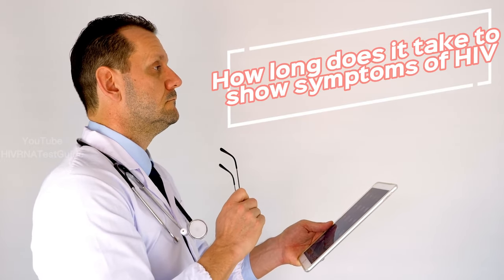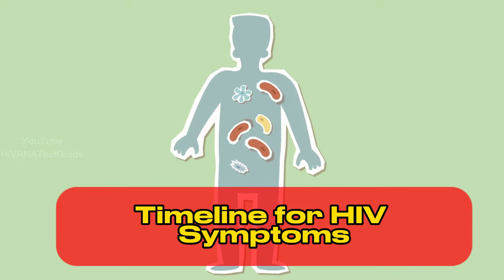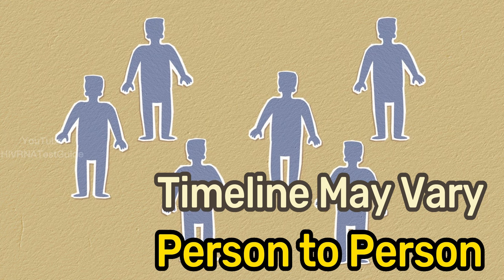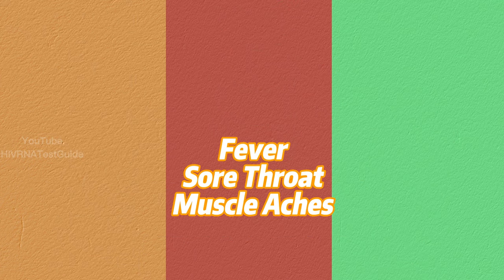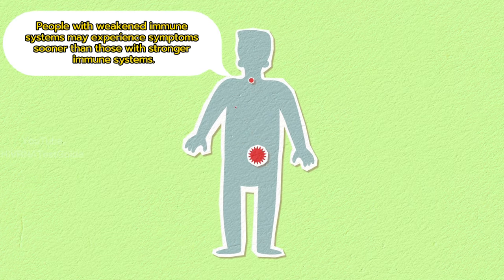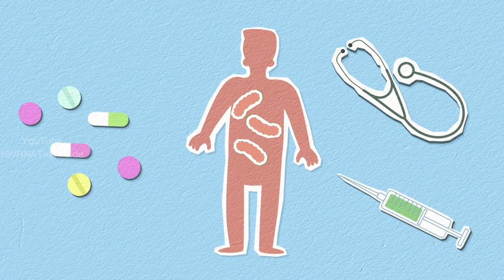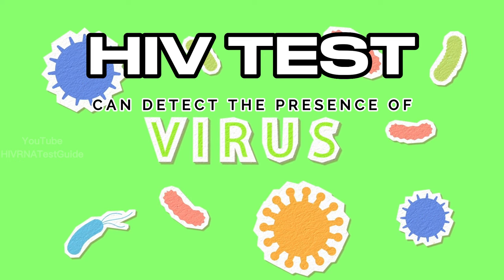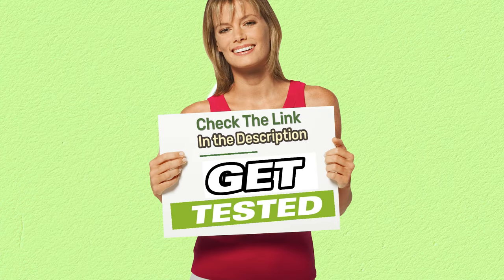How Long Does It Take To Show Symptoms Of HIV? | Early HIV Symptoms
How Long does it take to show Symptoms of HIV in men and Women?
First symptoms of HIV
Timeline for HIV Symptoms
What to do after a positive HIV Test?
What is the ‎Diagnosis of HIV Symptoms?

Introduction:
Welcome to this video on how long it takes for symptoms of HIV to show up. HIV, or human immunodeficiency virus, is a virus that attacks the body's immune system, making it difficult for the body to fight off infections and diseases. In this video, we'll explore the timeline for HIV symptoms, what factors can affect when symptoms appear, and what steps you can take if you think you may have been exposed to the virus.

Part 1: Timeline for HIV Symptoms
The timeline for when HIV symptoms appear can vary widely from person to person. In some cases, people may experience symptoms within a few weeks of being infected, while in other cases, symptoms may not appear for several years. On average, it takes about two to four weeks for symptoms to appear after initial exposure to the virus. This is known as the acute stage of HIV infection and is characterized by flu-like symptoms such as fever, sore throat, and body aches. These symptoms may last for a few weeks before subsiding.

Part 2: Factors That Affect the Timeline
There are several factors that can affect when symptoms of HIV appear. One of the most important factors is the individual's immune system. People with weakened immune systems, such as those with other medical conditions, may experience symptoms sooner than those with stronger immune systems. Additionally, the strain of HIV that a person is infected with can also affect the timeline for symptoms. Some strains of the virus are more aggressive and can cause symptoms to appear more quickly.

Part 3: Testing and Treatment Options
If you think you may have been exposed to HIV, it's important to get tested as soon as possible. HIV tests can detect the presence of the virus in your body even before symptoms appear. If you do test positive for HIV, there are several treatment options available that can help manage the virus and prevent it from progressing to AIDS. These treatments typically involve a combination of medications known as antiretroviral therapy or ART. ART can help reduce the amount of virus in your body, improve your immune system function, and reduce the risk of transmitting the virus to others.

Conclusion:
In conclusion, the timeline for when symptoms of HIV appear can vary widely from person to person, but on average, it takes about two to four weeks for symptoms to appear after initial exposure. Factors such as an individual's immune system and the strain of HIV they are infected with can also affect the timeline. If you think you may have been exposed to HIV, it's important to get tested as soon as possible and to seek treatment if necessary. Remember, early detection and treatment are key to managing HIV and living a healthy life.